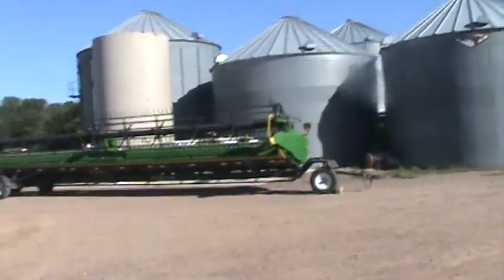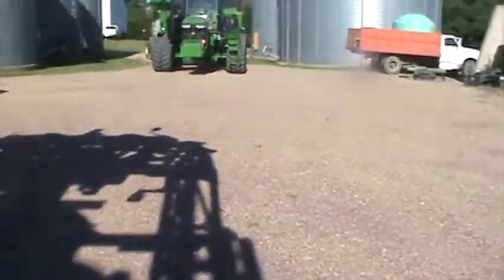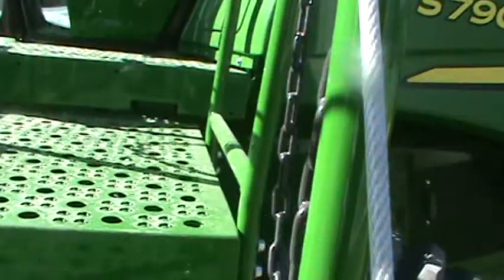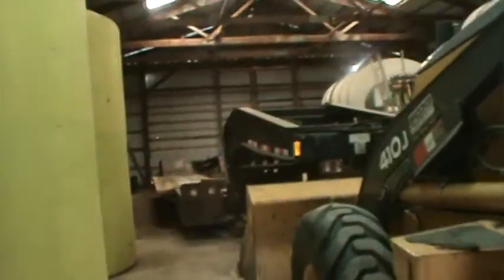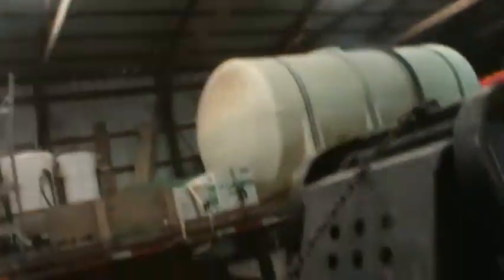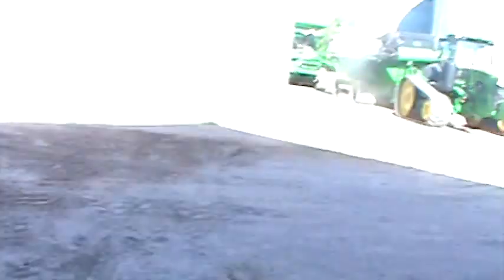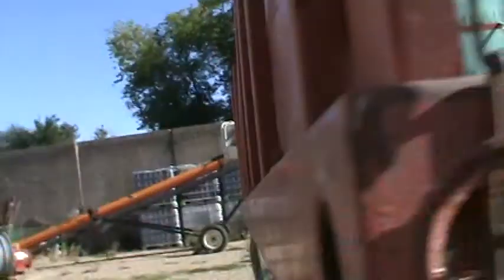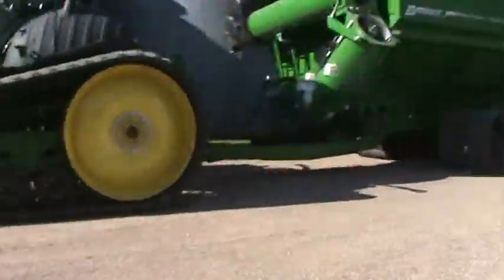Farm Tour part 1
showing you guys equipment on are farm